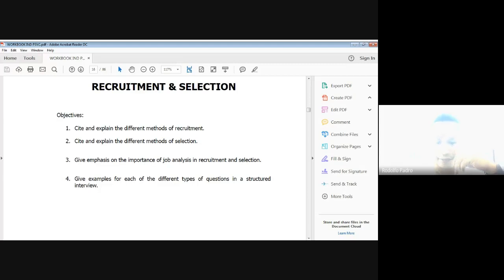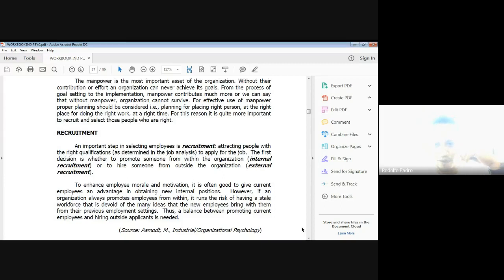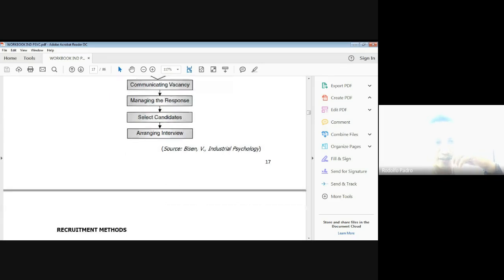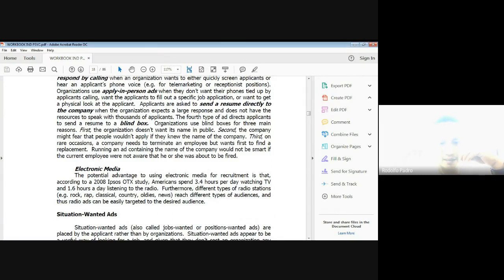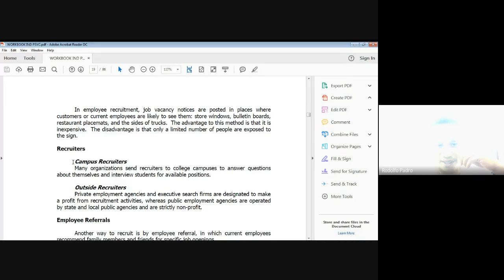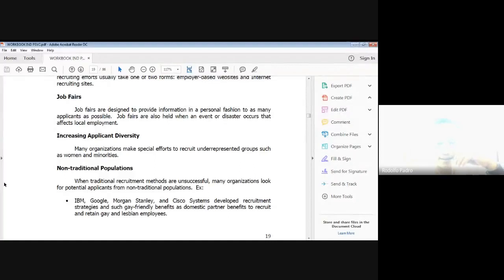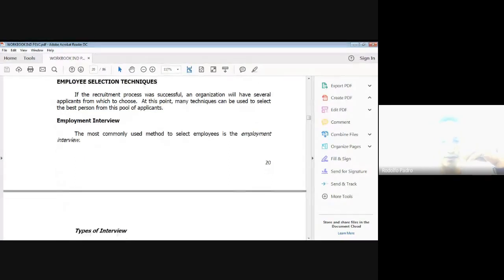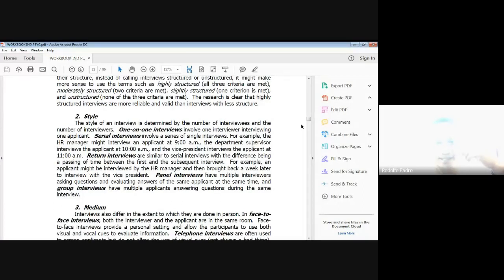Recruitment, Selection and Placement Discussion